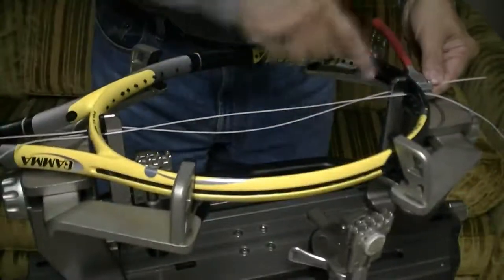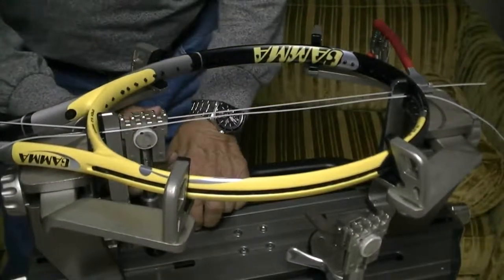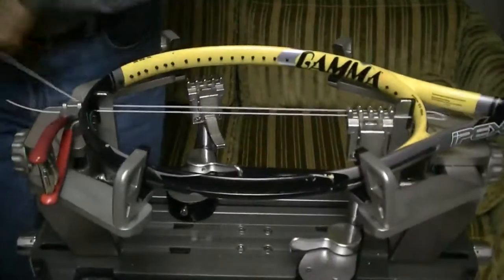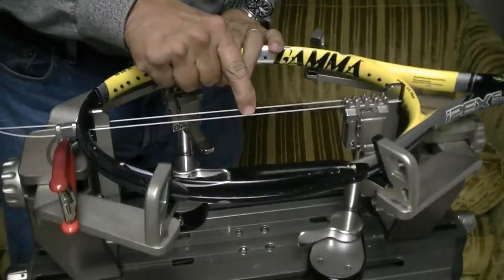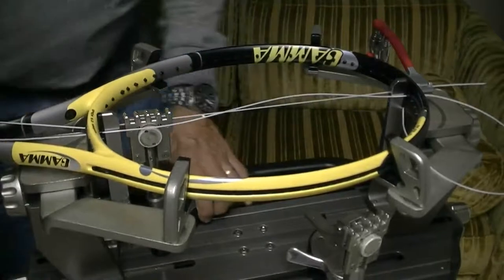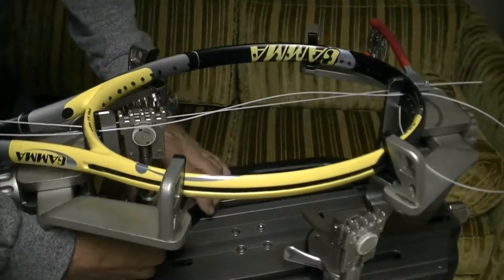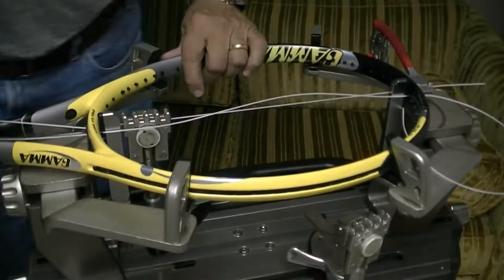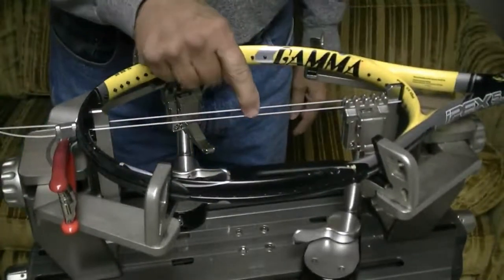tension test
This test shows the difference in tension by pushing on the bottom of the base of your clamps. The higher frequency is the result of higher tension.